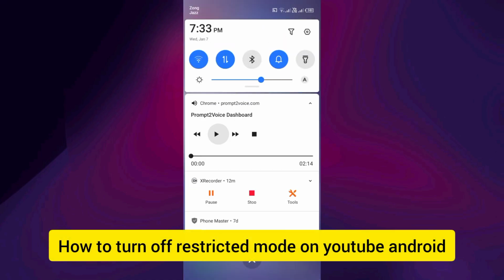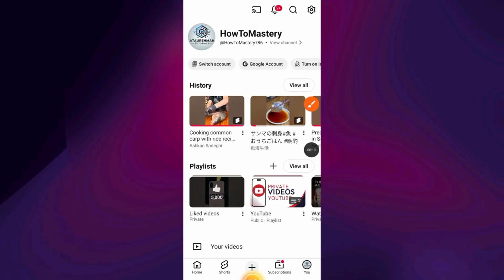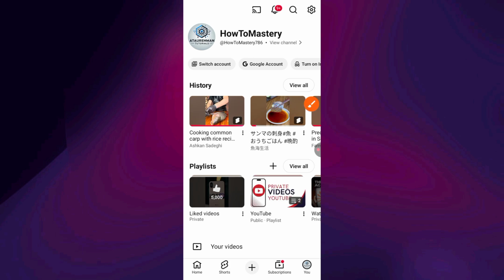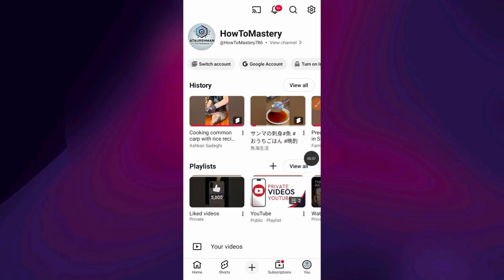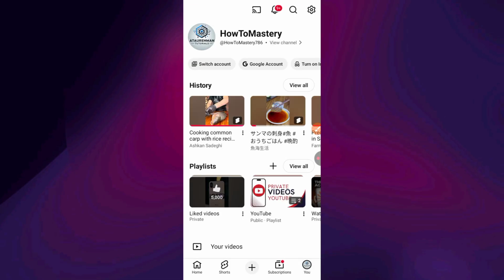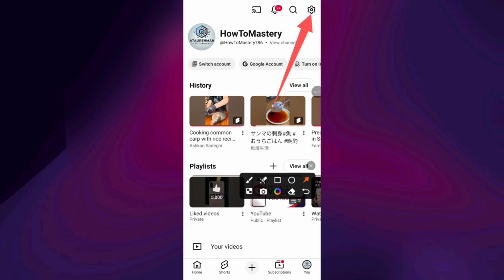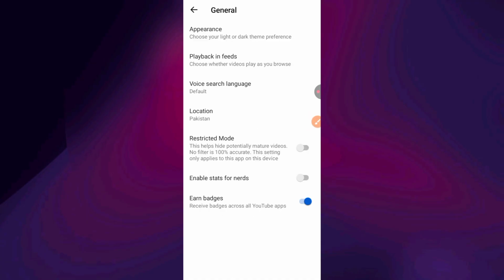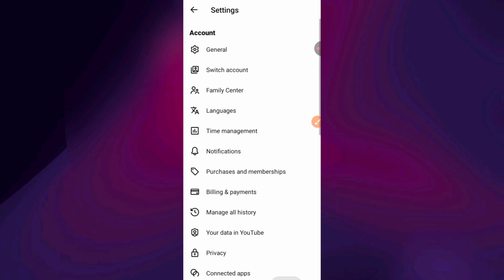How to Turn Off Restricted Mode On YouTube